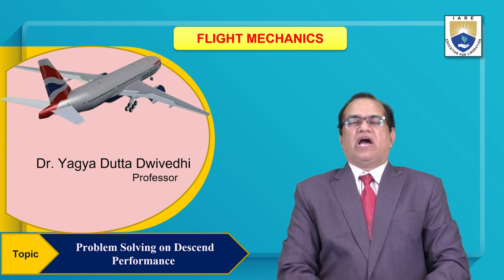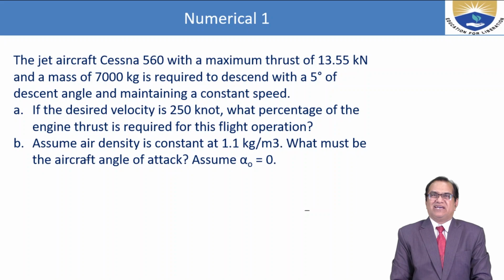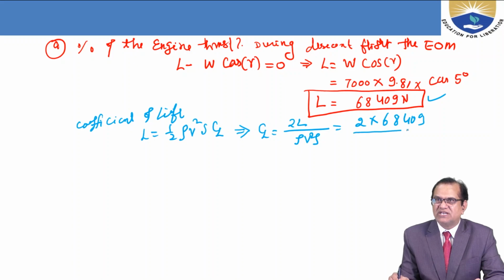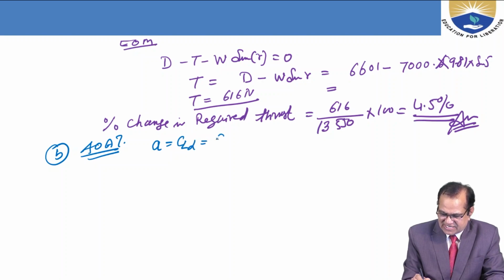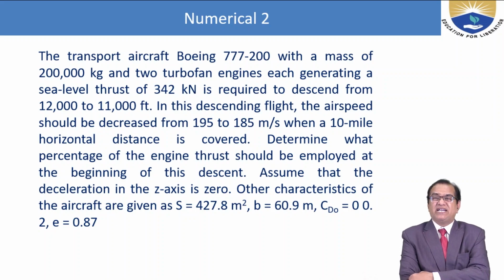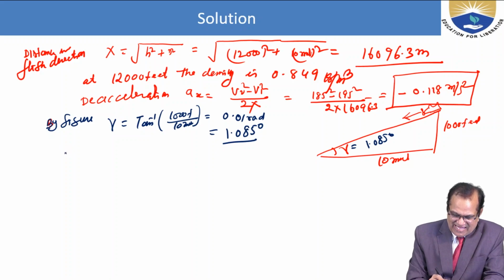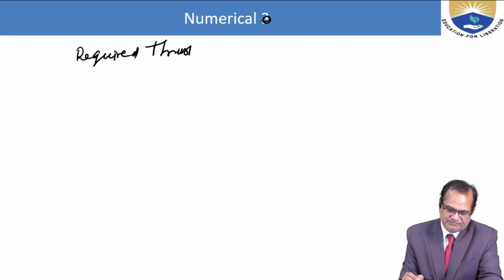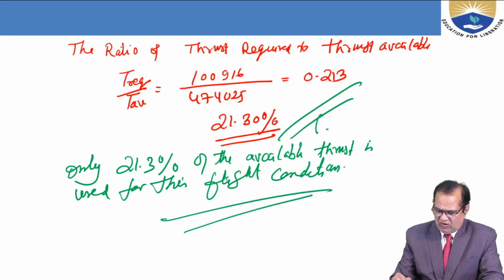Problem Solving on Descend Performance by Dr. Yagya Dutta Dwivedhi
Problem Solving on Descend Performance by Dr. Yagya Dutta Dwivedhi | IARE

Telangana, India.